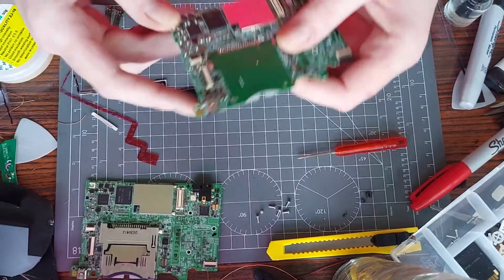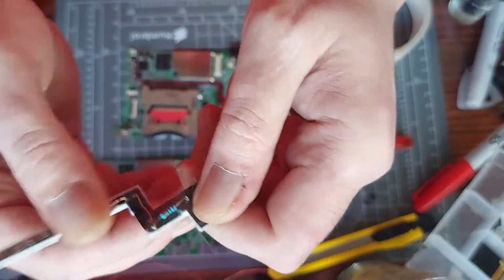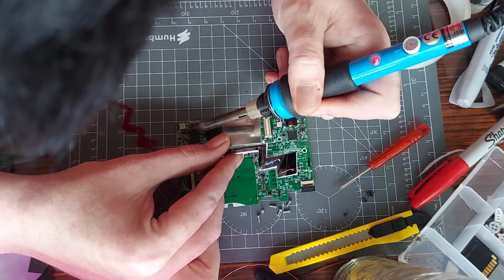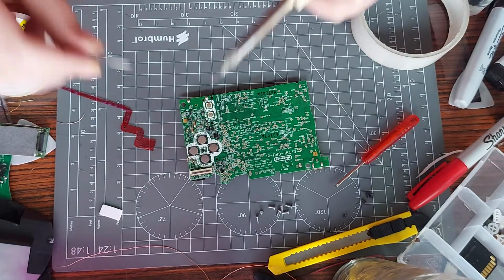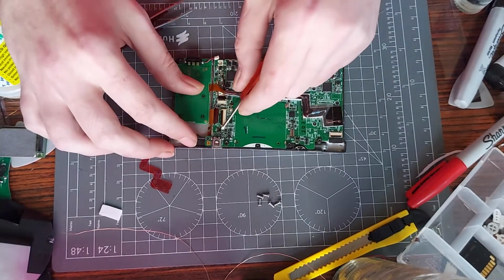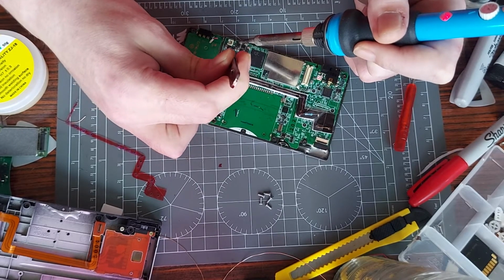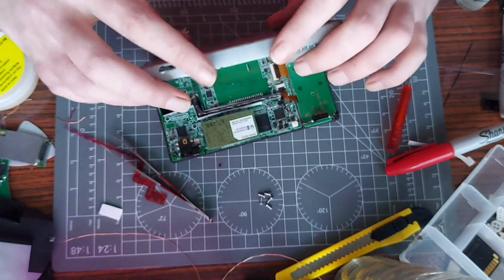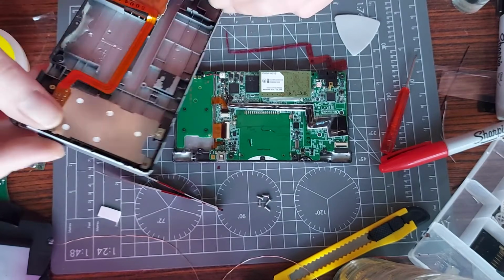How To New Gameboy DSI Macro (Part1)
this me attempting to make making the gameboy dsi macro a little bit easier or at the very least a bit more tidier.